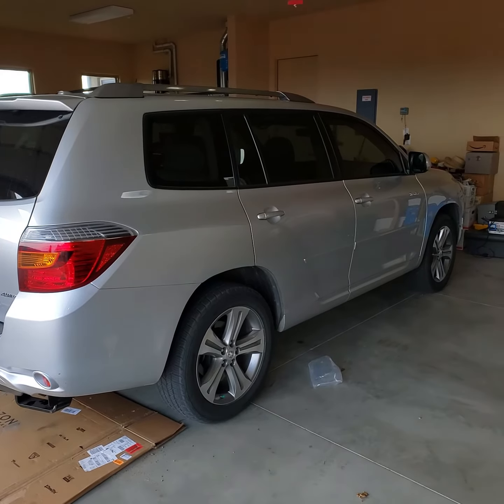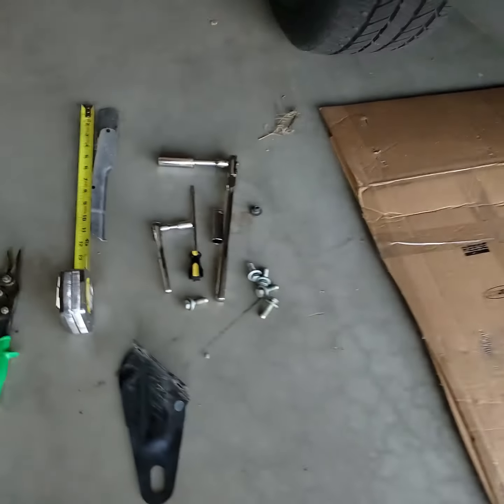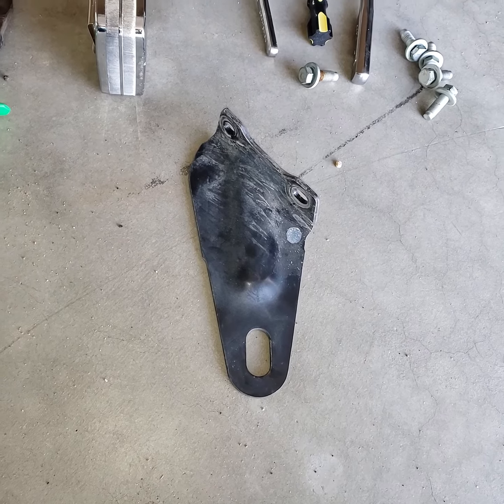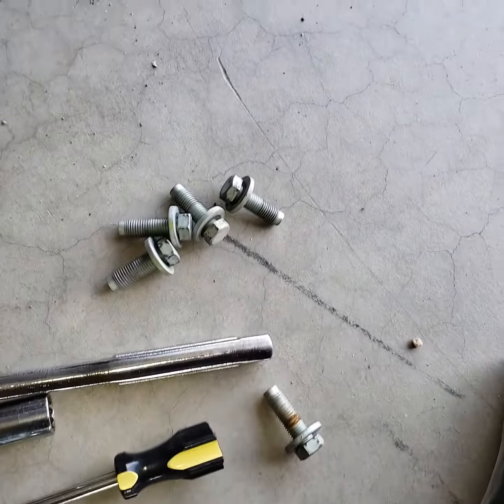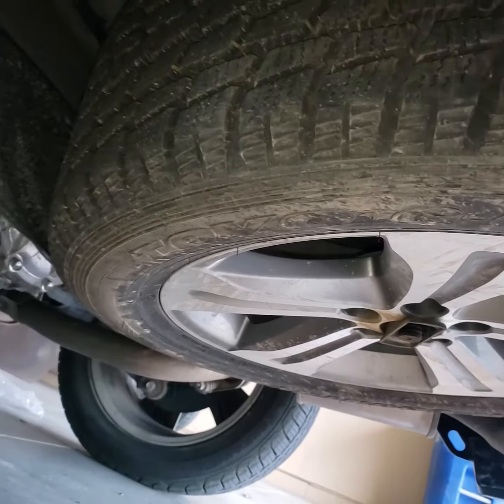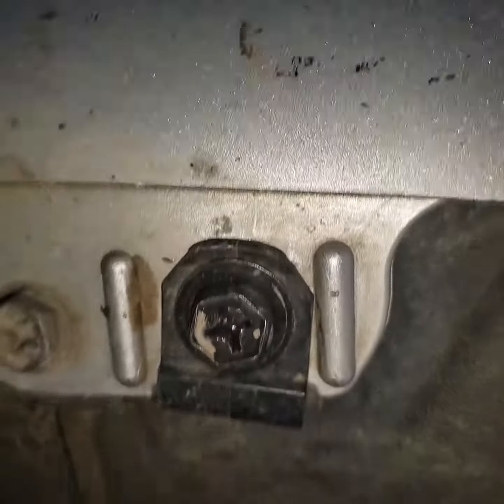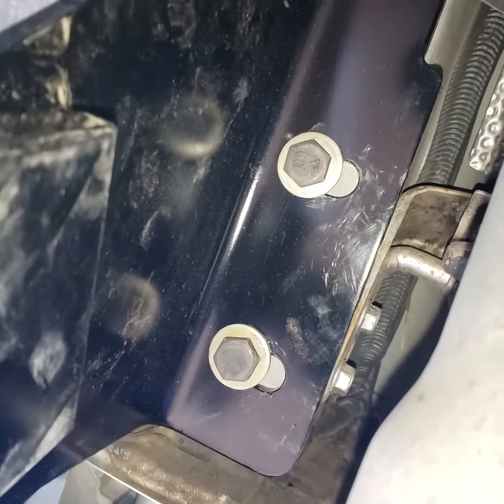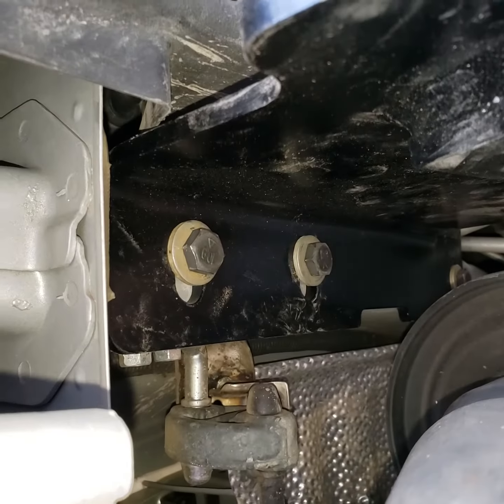2009 Toyota Highlander trailer hitch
Trailer hitch installation summary